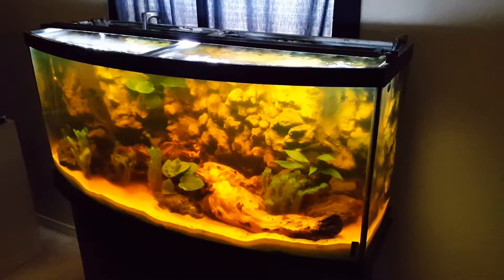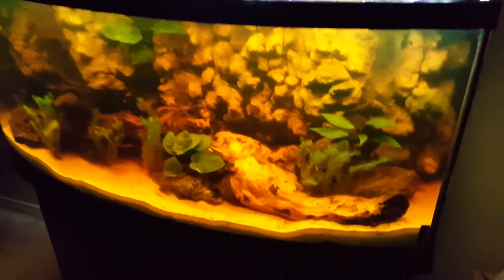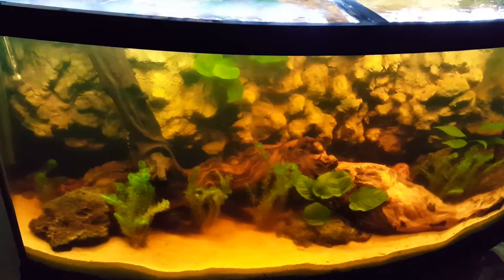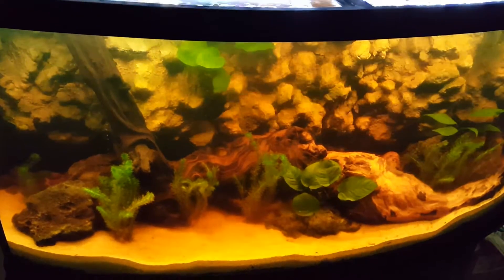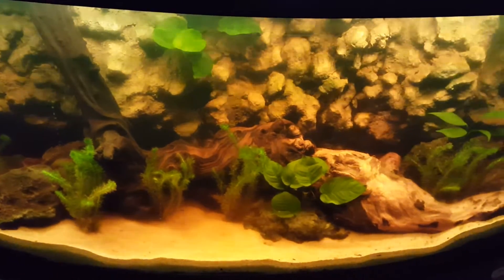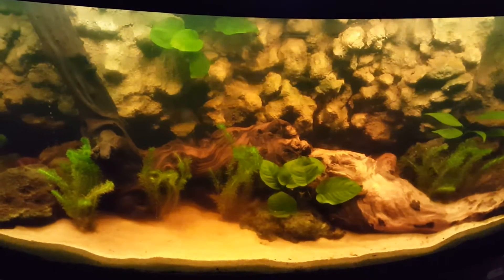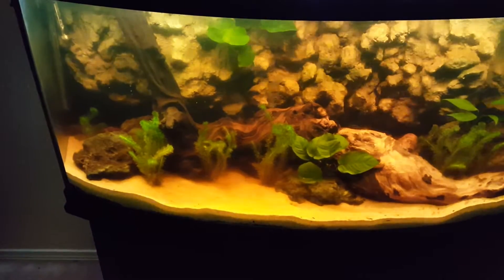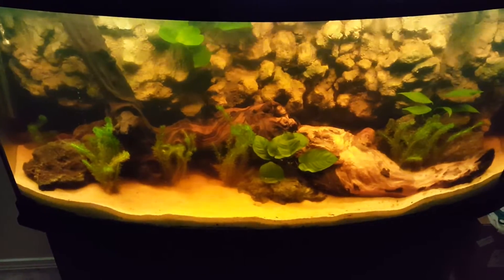Removing tannins with purigen. Follow up